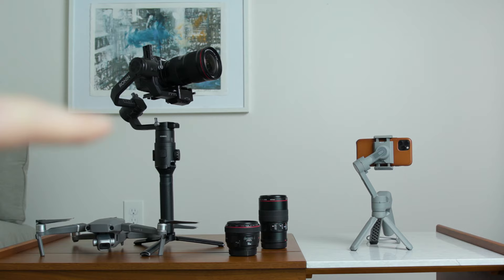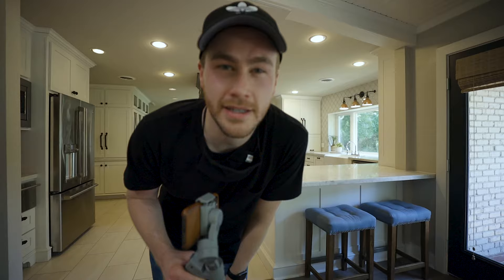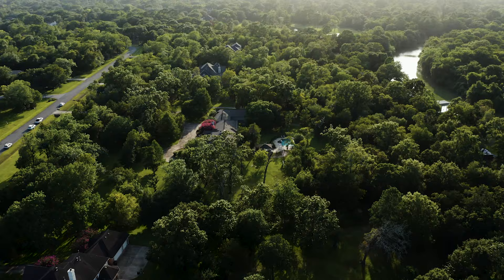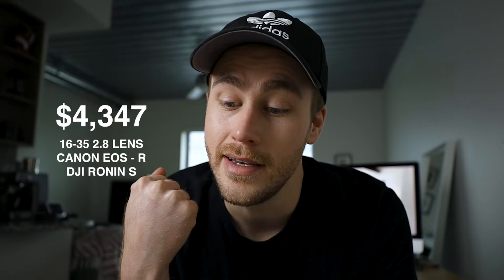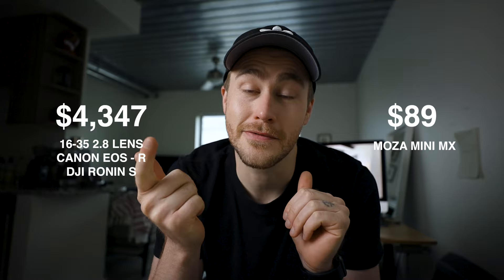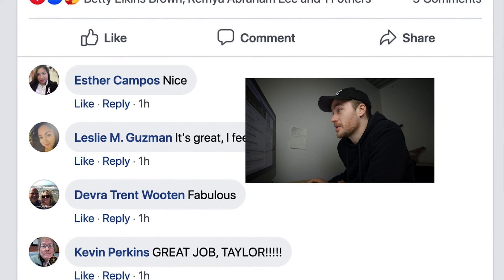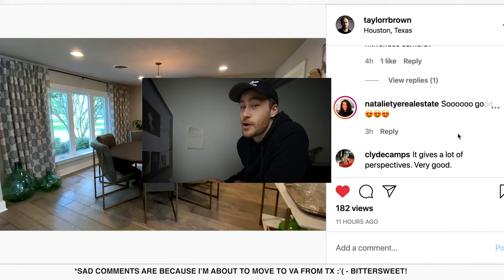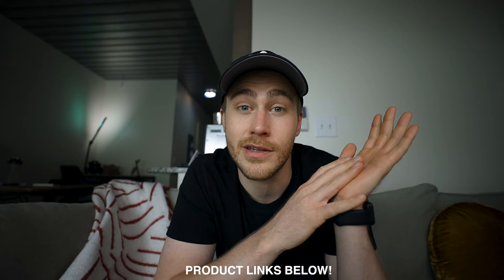HOW TO FILM A CINEMATIC REAL ESTATE VIDEO - iPhone 11 Pro VS EOS R on a 1.5 Million Dollar Listing!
Best Ergonomic Chairs & Desks for Editing!

$25 OFF YOUR GEAR RENTAL SO YOU CAN TRY CAMERAS BEFORE BUYING

This week, I tested out shooting a Real Estate video with my PHONE! Blown away by the results!!!

Here's the link to the MLS Listing if you want to check out the house!
Super nice remodeled house with an epic & unique lot on the creek in Friendswood TX!
Listed by Stanfield Properties - They rock!

Full test shoot with iPhone 11, Tips for shooting Real Estate Videos, Comparison to EOS R Footage, Realtor & Builder Reactions at the end!

SMARTPHONE FILMMAKING LINKS ↓↓↓

iPhone 11 Pro (Refurb)
DJI OM4 GIMBAL (BEST OPTION IN 2021)

PRO Setup for Real Estate Videos

Cameras + Lenses FOR REAL ESTATE VIDEOS
PHOTO + VIDEO CAMERA
WIDE REAL ESTATE LENS
DETAIL LENS FOR REAL ESTATE (currently $400 off!)
MACRO DETAIL LENS (currently $400 off!)
MY GIMBAL FOR REAL ESTATE VIDEOS (Currently on sale!)
BEST DRONE EVER! (Currently on sale!)

OTHER GEAR

MY GIMBAL (Currently on sale!)
STUDIO CINEMA CAMERA
BEST VIDEO LIGHT EVER
PHOTO + VIDEO SOFTBOX
STUDIO CAMERA ZOOM LENS
STUDIO MIC
VLOGGING MIC

Extra things that are GREAT
GAFF TAPE ROLL
5 WAY DIFFUSER / REFLECTOR - CHEAPEST LIGHTING UPGRADE
Mophie Portable Charging Station

Office Setup
BEST STANDING DESK!
BEST ERGONOMIC DESK CHAIR!